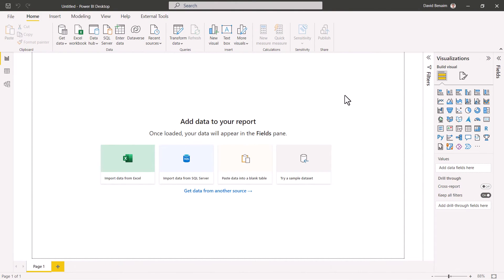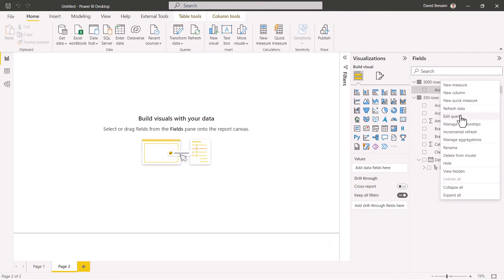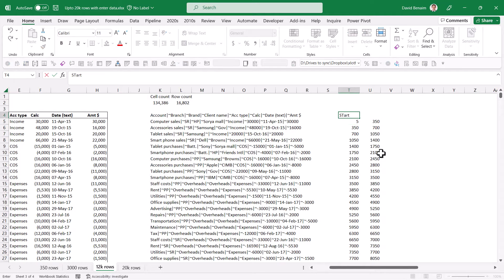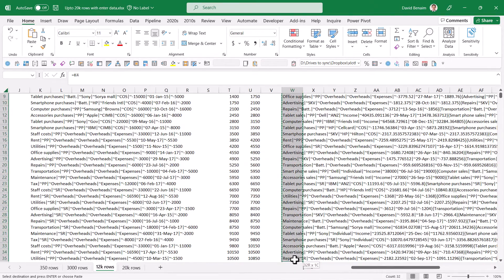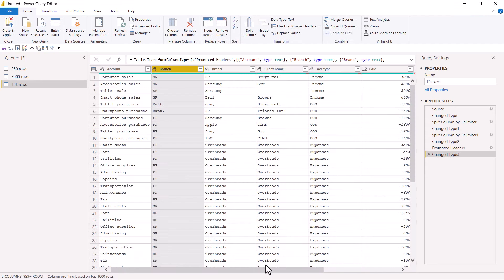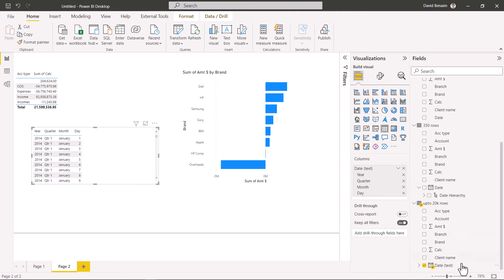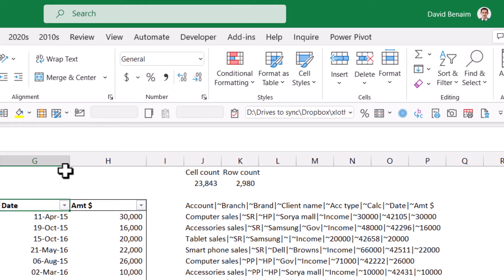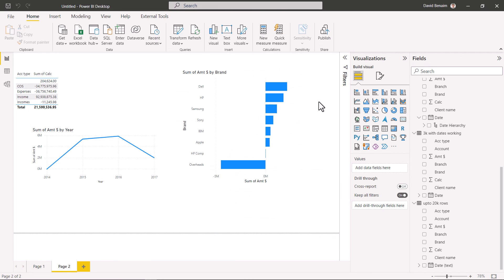Enter data with 20k+ rows in Power BI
Power BI allows you to enter data directly but is limited to 3000 cells, I go through in this video how to extend it to various limits using Excel's  TEXTJOIN  function and how to handle errors and dates with Excel's TEXT function.

First we will go to the normal way, then to 3000 rows then 12k rows and then even more than that. Click on the chapters to jump to each section.
00:00 - Introduction
00:33 - Under 3k cells
01:23 - Up to 3k rows
03:46 - 12k rows
09:40 - Deal with errors and blanks
11:41 - 20k rows ++
14:43 - Make dates in TEXTJOIN work & errors
18:56 - Over 20k rows/from Excel/csv/folders